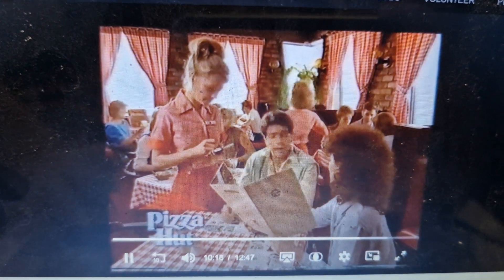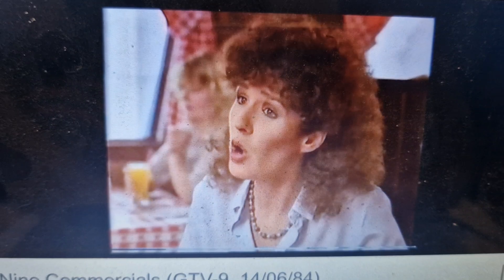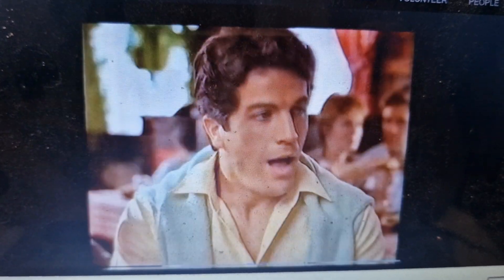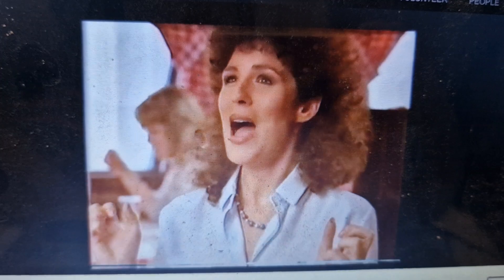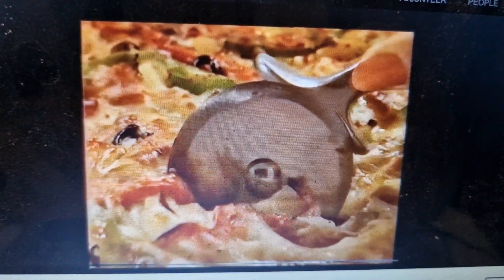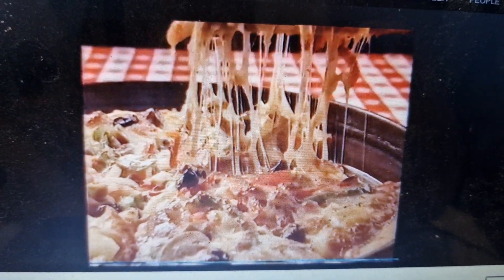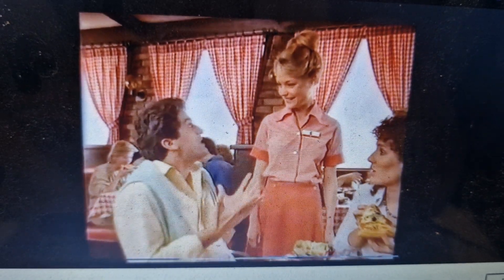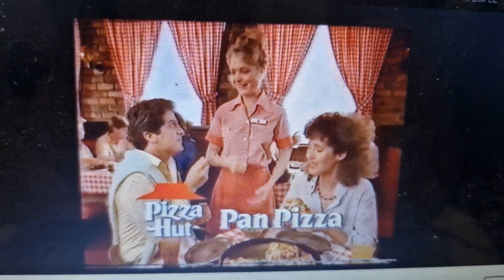Pizza Hut 1984 Ad